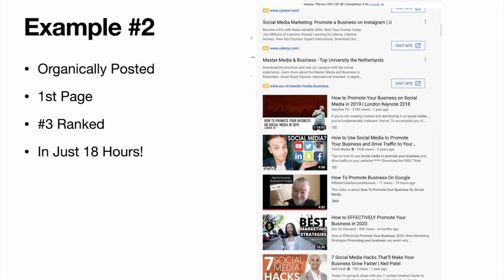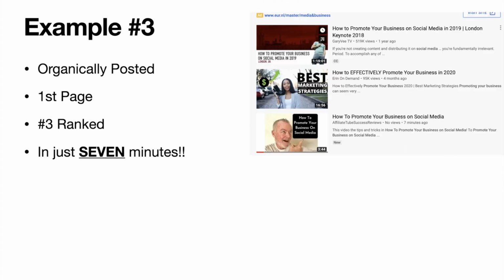How To Promote Your Business Locally On YouTube For Free Canada FAST with AffiliateTubeSuccessReview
✓ ✓ ✓ Beyond Incredible Offer!! ✓ ✓ ✓

Bonus!! Get my FREE eBook 'How To Promote Your Business Locally On YouTube'

This video is about How To Promote Your Business Locally On YouTube and be ahead of your local competition!!

How To Get To The Top Of Google Search Results For Free In Minutes With One Simple Tool!!
How To Make Your Business Show Up On Google Search Sites For Free Using One Simple Tool!!
How To Rank Higher On Google My Business FREE And FAST Using A Simple Proven Tool! In Minutes!!!
How To Make Your Video Appear First On YouTube And Google In MINUTES Using My Proven 9 system
How To Get Unlimited Free Ads On Google And Keep Them Ranked There For Years | FREE 5 Step Formula!
How To Get Your Business To Show Up On Google First Page #1 Ranking In Minutes!! | For FREE!!
How To Rank #1 On Google In Mere Minutes For Your Business using 5 Step ‘'Rank #1 For FREE’ Formula
How To Get To The Top Of Google Search Results Using The '5 Step Rank Videos #1 For FREE' Formula!!
How To Rank Videos On Google First Page In The #1 Spot The Fastest Using This FREE 5 Step Formula!!
SERIOUSLY!! How To Rank Videos #1 IMMEDIATELY On Google For FREE Using The 5 Step PROVEN Formula
How To Get To Page 1 On Google Free For SHOPIFY Advertising In Minutes Using This 5 Step Formula!!
How To Make Money On YouTube Using This SIMPLE 5 Step Formula And Rank #1 On Google IMMEDIATELY!!
How To Make Money On YouTube And Rank #1 On Google In MERE Minutes Using This PROVEN Formula!!
How To Make Money On YouTube For Shopify Business Owners Using This Simple 5 Step Formula Guaranteed
How To Make Money On YouTube AND Rank #1 On Google FIRST Page In Under 10 Minutes….GUARANTEED!!!
How To Make Money On Youtube Advertising Real Estate Listings And Be #1 On Google For Your Business!
How To Make Money On YouTube For Beginners Easy Method At Home AND Rank #1 On Google PROVEN Formula!
How To Make Money On YouTube Without Showing Your Face And Own The #1 Ranking On YouTube And Google!
How To Make Money On YouTube By Posting Videos And Ranking #1 On Google In MERE Minutes Guaranteed!!
How To Make Money On YouTube Without Using A Camera And Rank On The First Page Of Google And Youtube
How To Make Money On YouTube Without Making Videos Step By Step And Rank #1 On Google In Minutes!!
How To Make Money On YouTube Easy And Fast For Your Business WITHOUT Making Videos And #1 On Google!
How To Make Money On YouTube By Uploading Videos To Your SHOPIFY Store And Be On Google IMMEDIATELY!